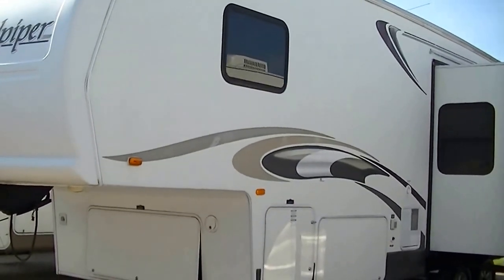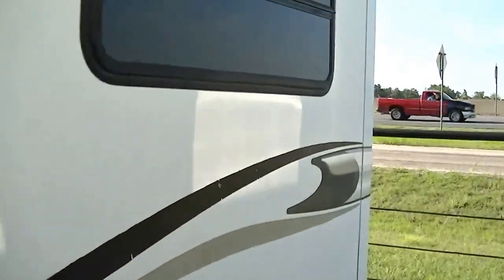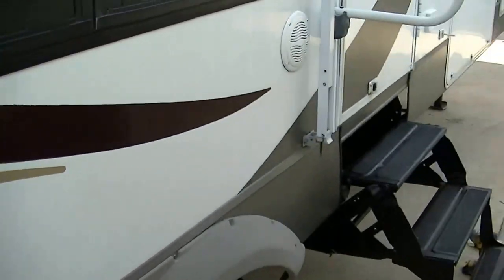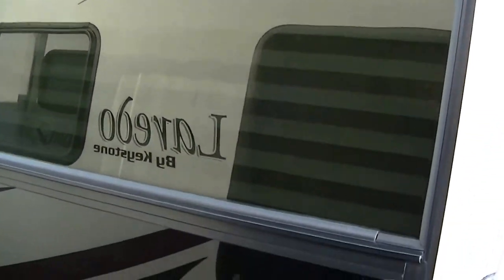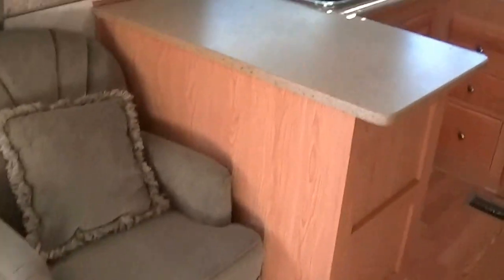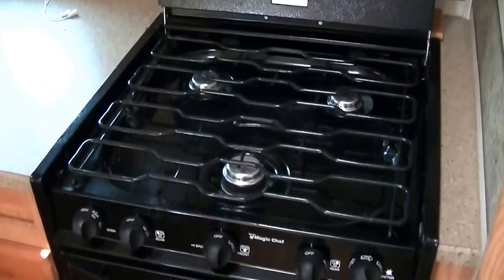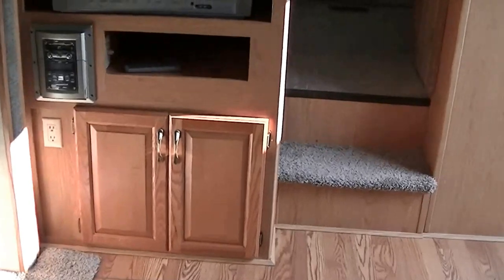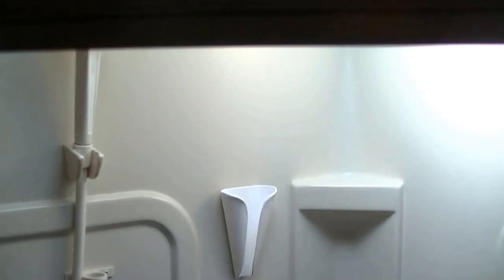Family Friendly 2005 Sandpiper 285 Fifth Wheel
With sleeping for up to six and a big ole super slide this one is perfect for your family trips to the lake or the beach! Two OH so cozy rocking chairs are perfect for kickin back after a full day and just chllin out! A great big corner kitchen is just perfect for creating dinning master pieces! You will awake rested and refreshed after a great night in your walk around queen master! This wonderful fifth wheel RV is fully Self contained, Vacation ready and Priced to sell at ONLY 12,995.00! What great DEAL! When you call remember to ask for Bob Barker and lets make a DEAL!